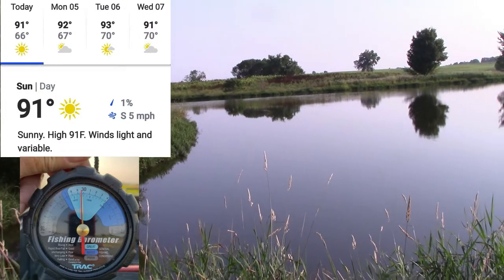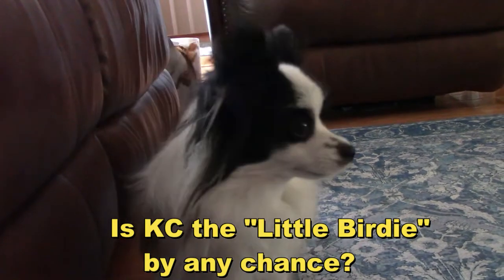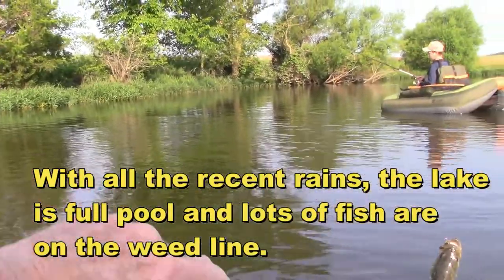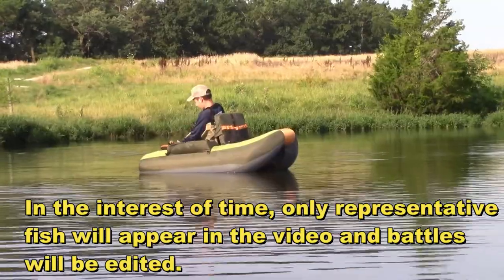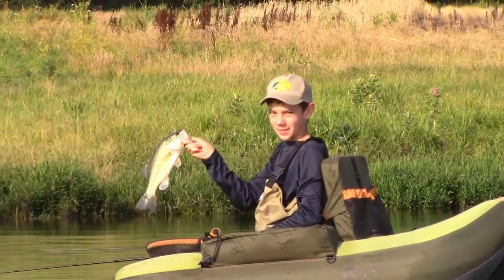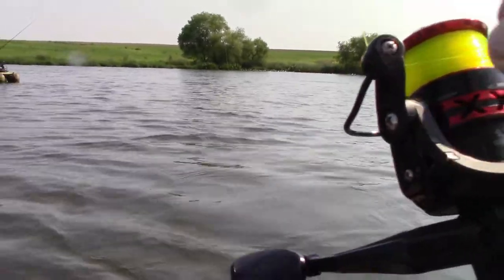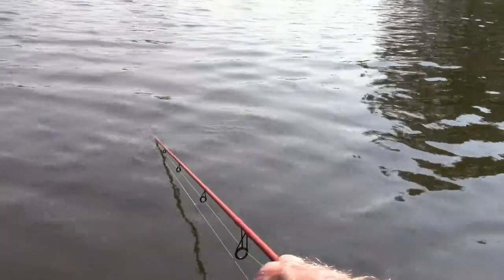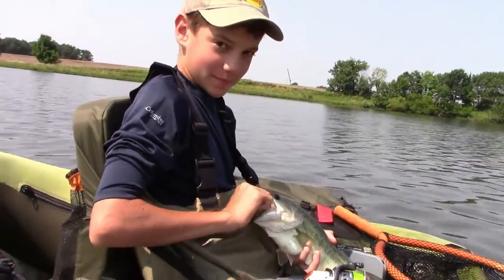BASS FISHING on the Fourth of July 2021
In this Central Missouri 4-hour float tubing adventure, Tucker and Dad (George) aka Team T&D hike into a 15 ac m/l pond and proceed to catch a goodly number of feisty Largemouth Bass on the morning of the Fourth of July.  Water was 81 degrees, full pool, with stain and three feet of visibility.   Weather in the morning hours was initially totally bluebird skied but some wind and clouds came in around 1030 or so.

The Star Lure of the show was a Z-Man PB&J hula StickZ rigged Texas style.  Fish were generally in less than 10 feet of water and often within a few feet from the bank or weed line.  A Z-Man Scented LeechZ (discontinued product) and a TRD TubeZ Flasher (Mod) also caught good fish.

Tucker was declared the overall winner and Top Dog because he not only  caught his first bass ever from a float tube but went on to catch his personal best 18 in a little less than four hours.  You will break that 15" mark next time, Tucker!

By popular demand, Rudie Tootie, Papillon Puppy, makes a cute cameo appearance.  Ellie (Rudie's new trainer and Bestie) and sister Anya had a great time with all the pups.  Thank you George, Katti and family for all the fun and great memories.  See you again soon.

God Bless America and hope everyone had a great 4th of July.  Enjoy the show!